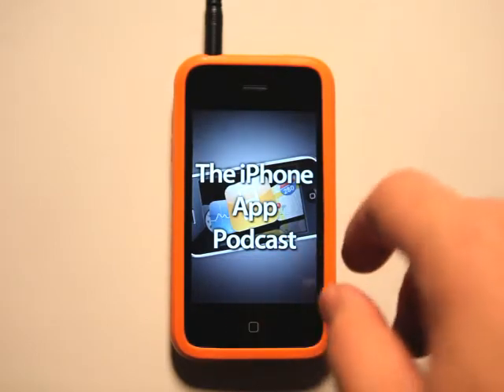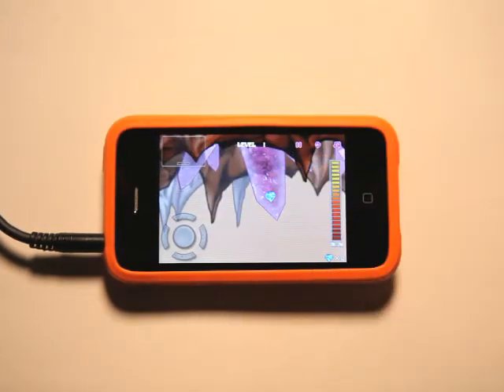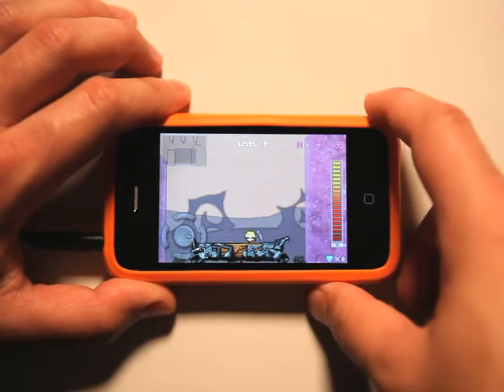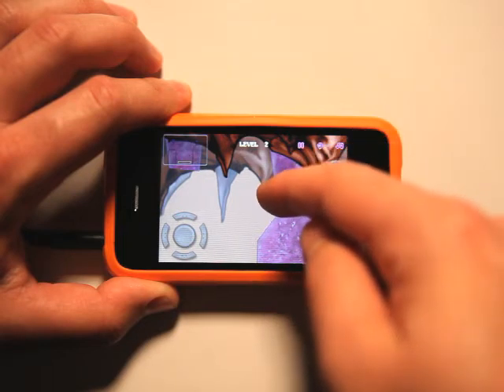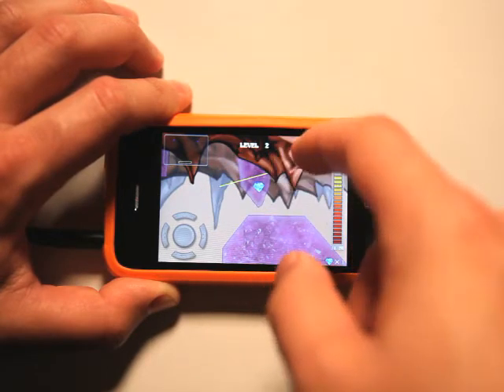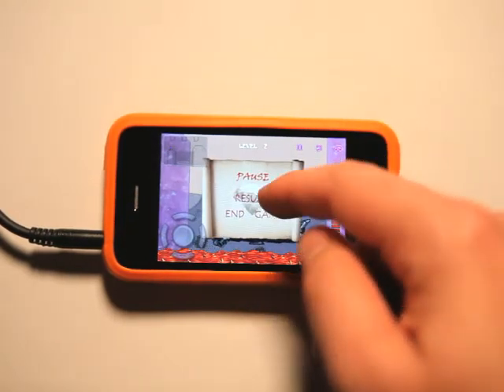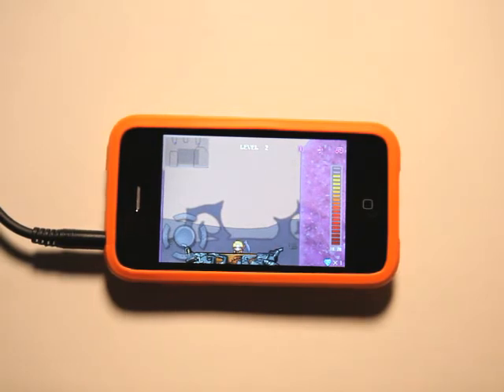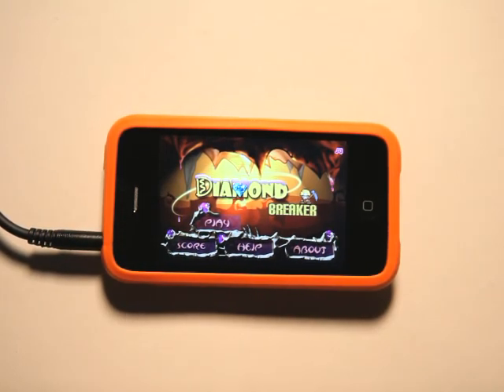Diamond Breaker iPhone App Review